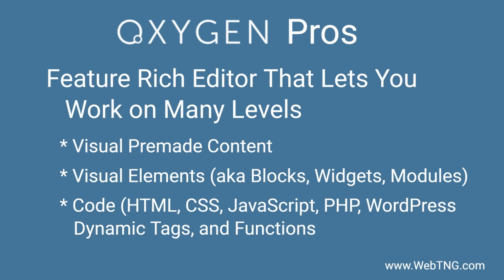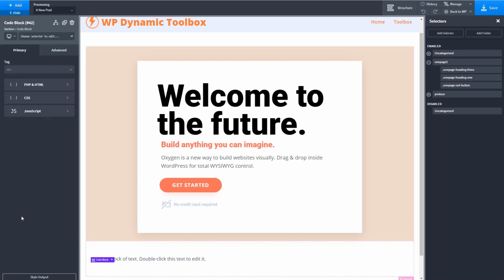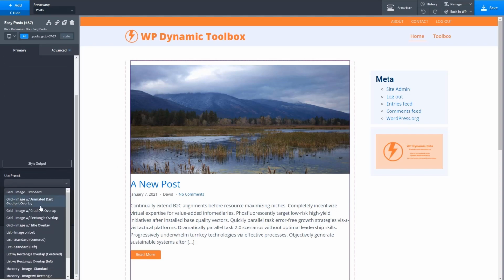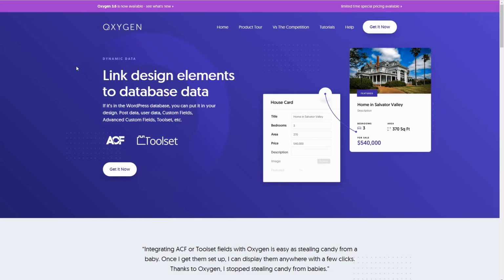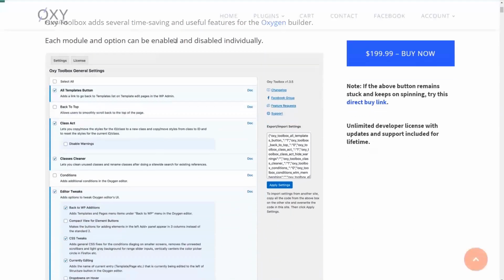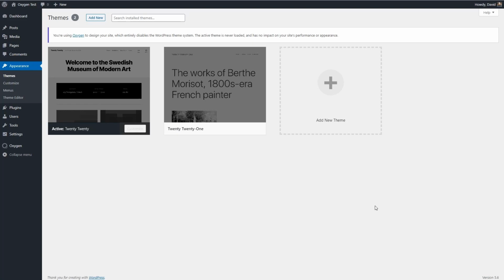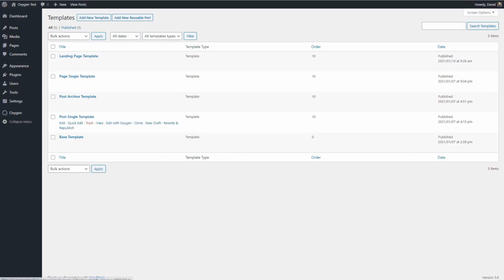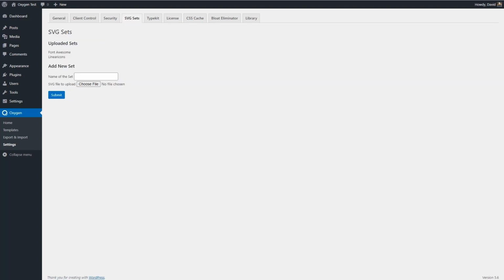Con, Pros, And Need To Knows When Building A Website With Oxygen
This video is a summary of what I've learned about working with Oxygen.  It is a companion to the video "Creating a Website with Oxygen".